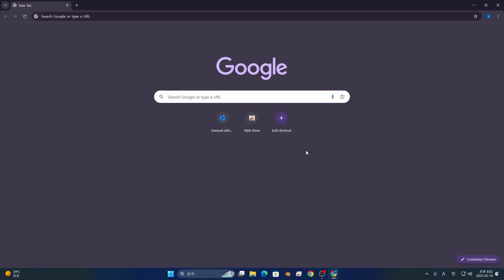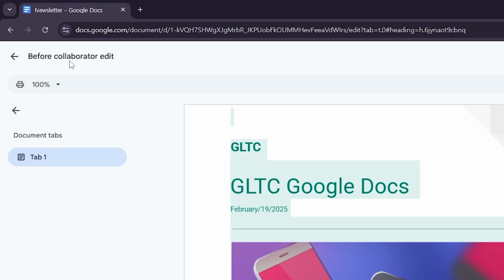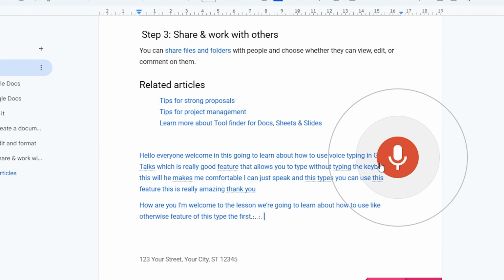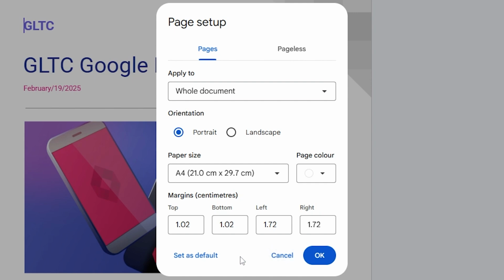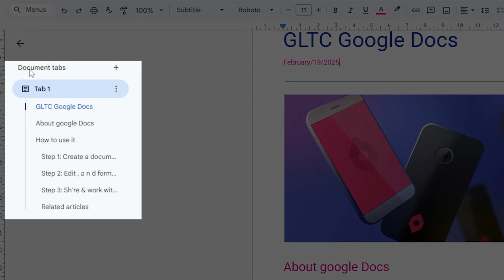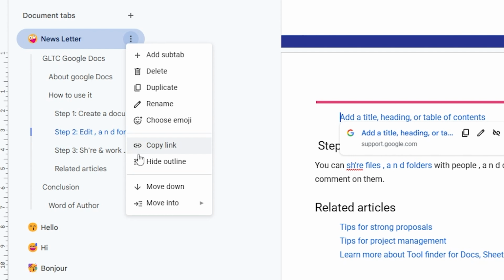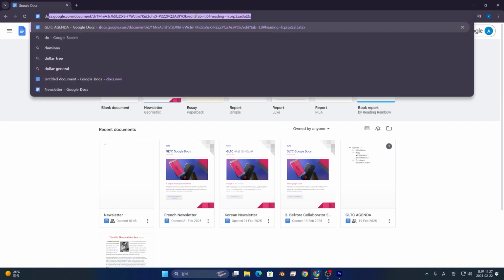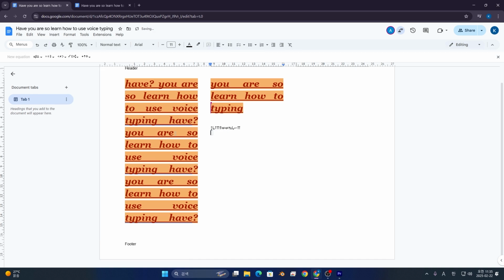4. Google Docs - Advanced Features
In today's lesson we're going to learn advanced features of Google Docs, and finalize what we have learnt